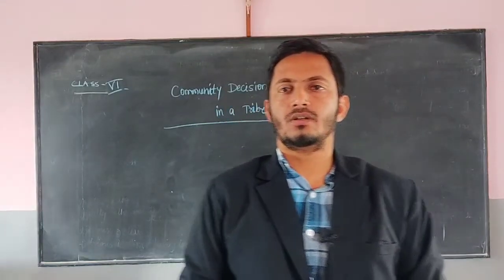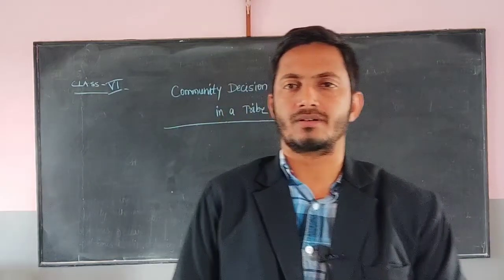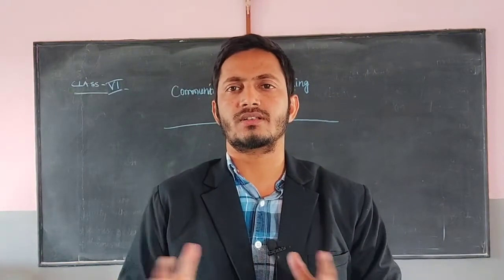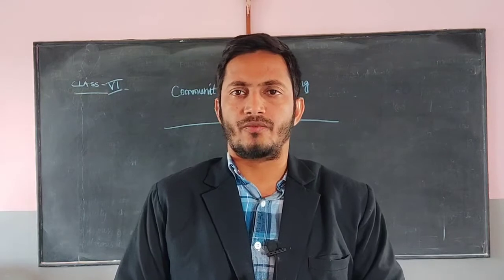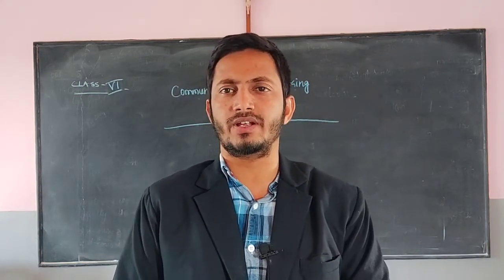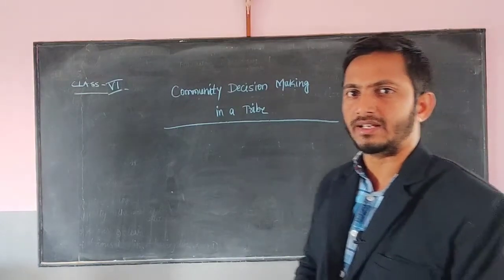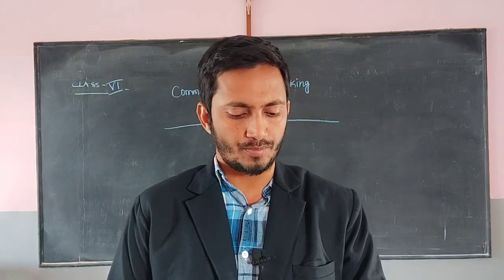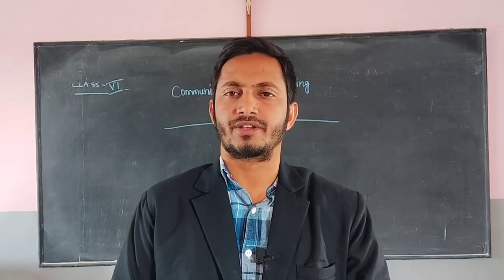6th class social community decision making in a table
This video is meant for the students of sixth standard Saint Thomas School.